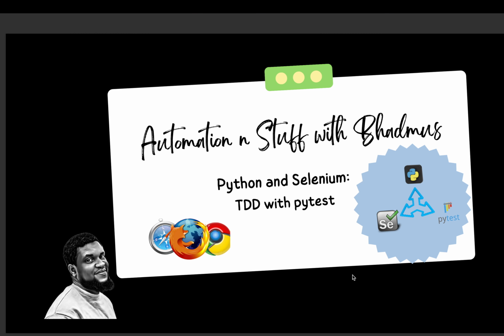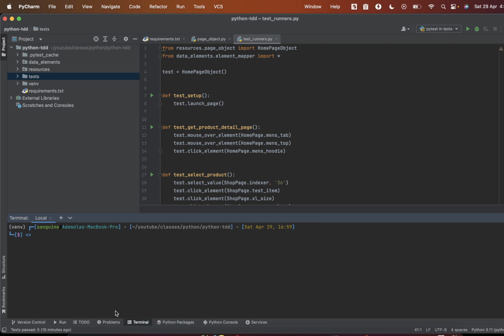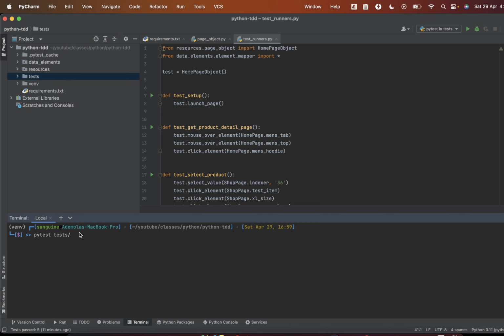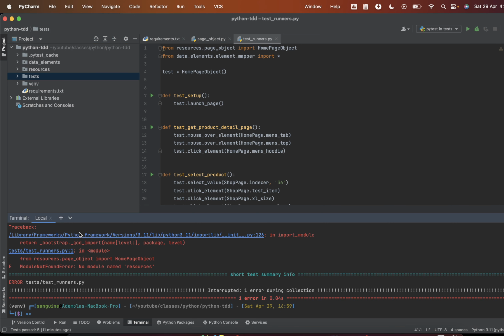Class 3: Executing pytest from command line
If you're new to pytest and the whole concept of test driven development in selenium, this is the video that will expose you to the concept in the easiest of ways. This video will show you how you can execute pytest from your terminal or command line.